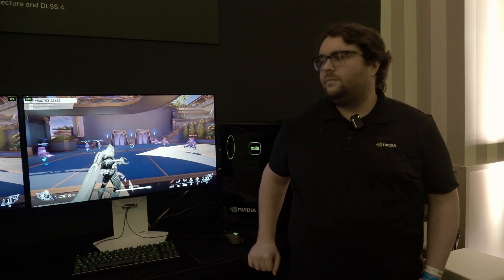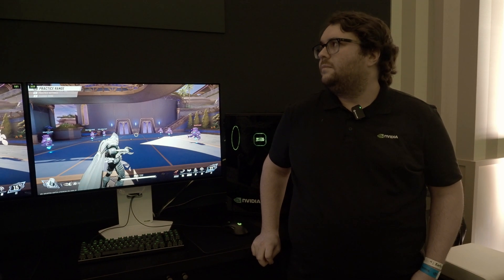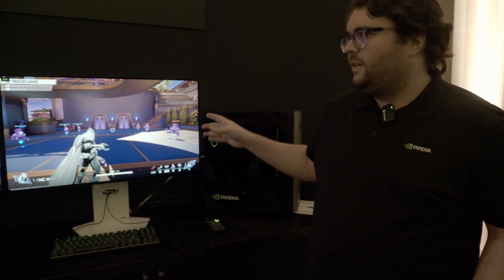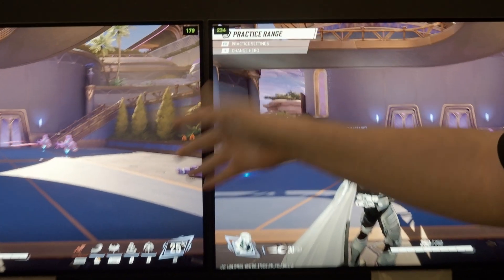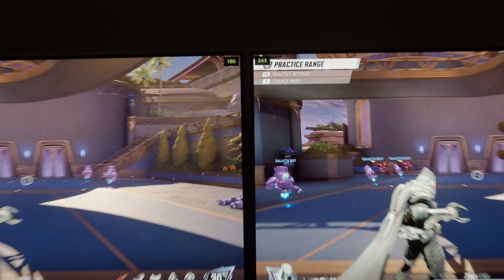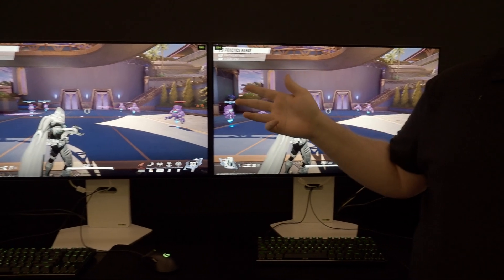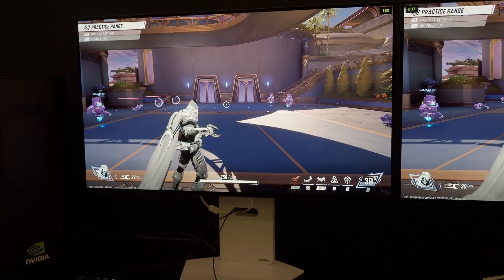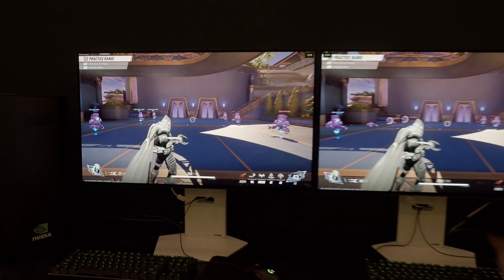Is A GeForce RTX 5070 Really Faster Than An RTX 4090? WATCH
NVIDIA demo's a new GeForce RTX 5070 smoking a GeForce RTX 4090 with DLSS4 technology in Marvel Rivals.

And please drop us comment to so we can interact with you!

Gear That Makes Us Go:
15" Bi-Color LED Video Light Panel